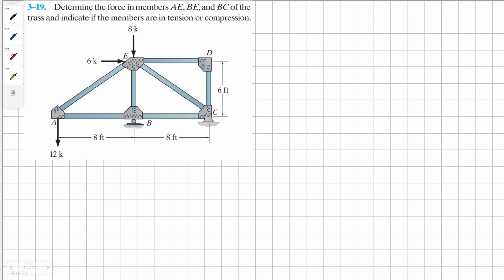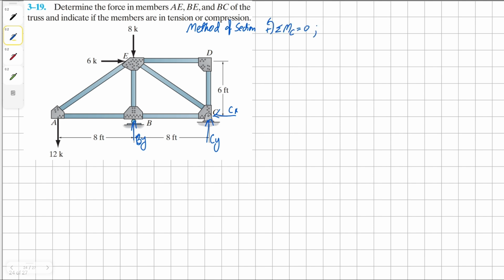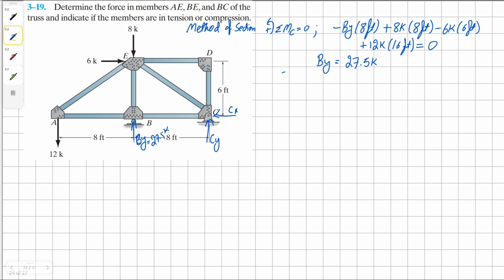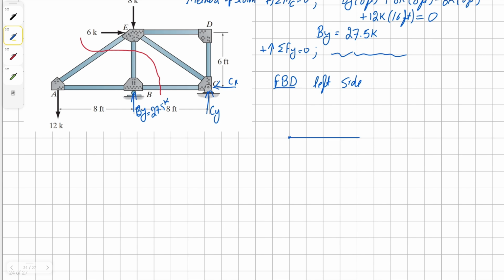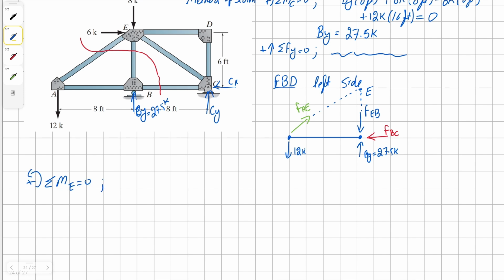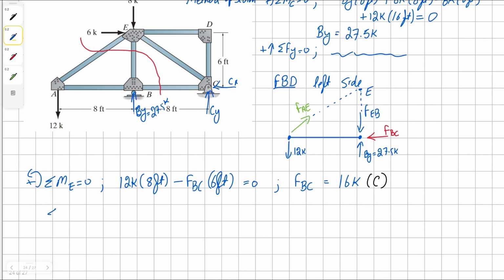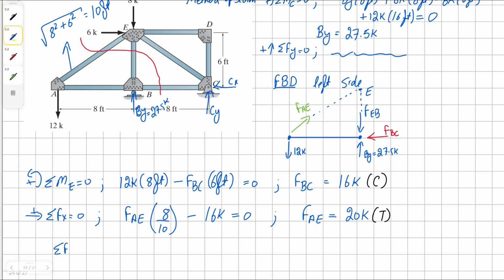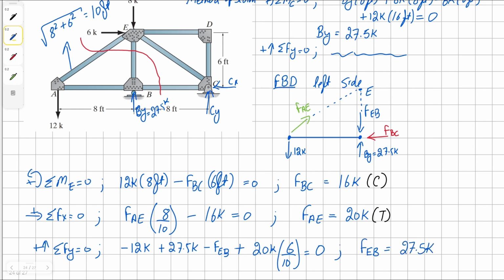P:3-19 | Method of Sections Calculations | Statically determinate Trusses | Structural Analysis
3–19. Determine the force in members AE, BE, and BC of the truss and indicate if the members are in tension or compression.